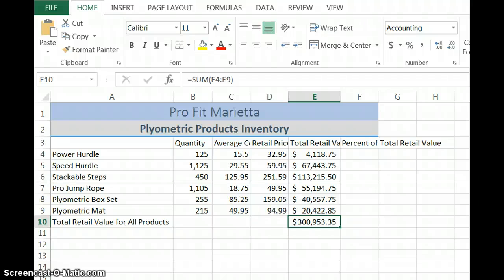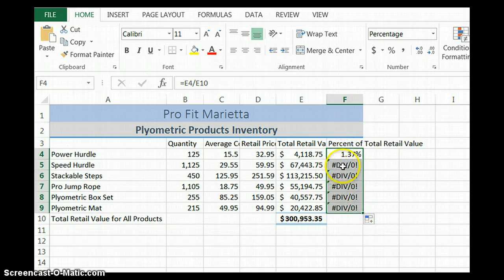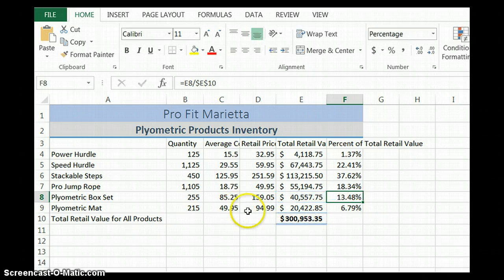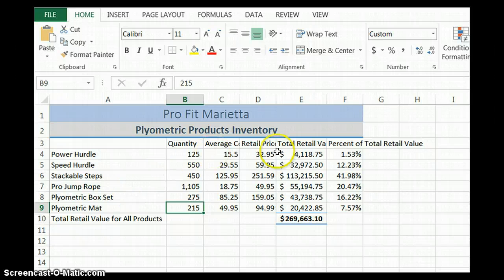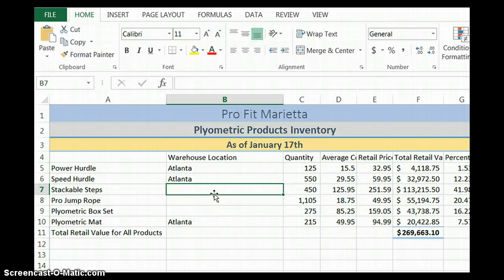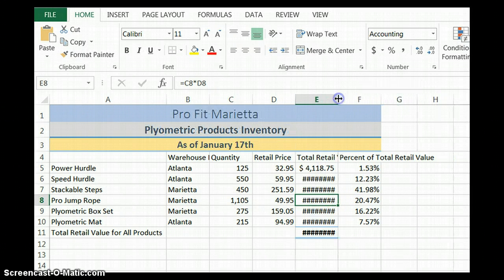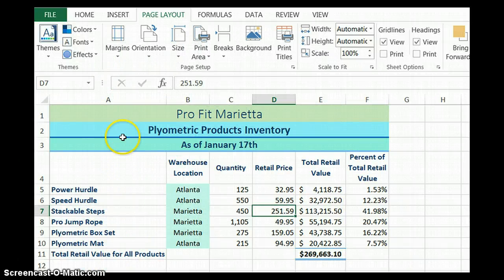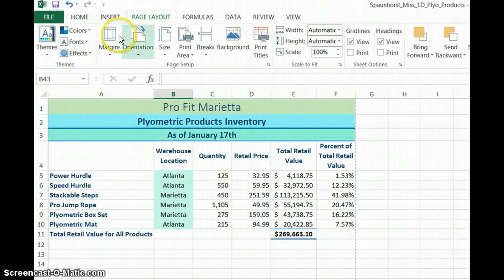Excel 1D Part 2